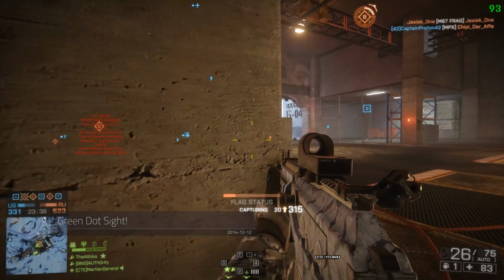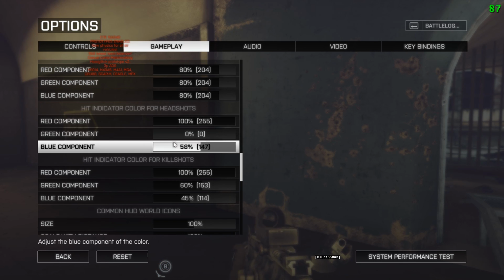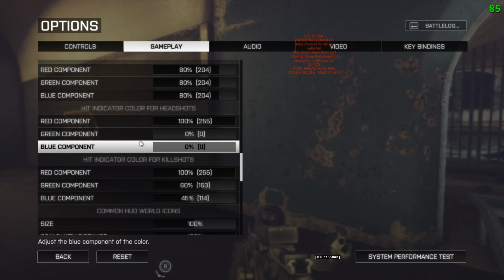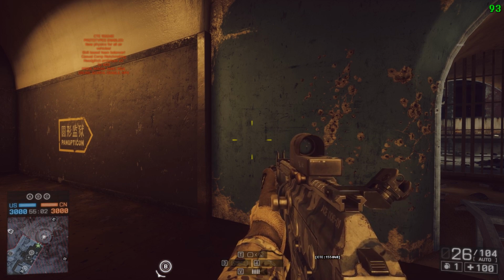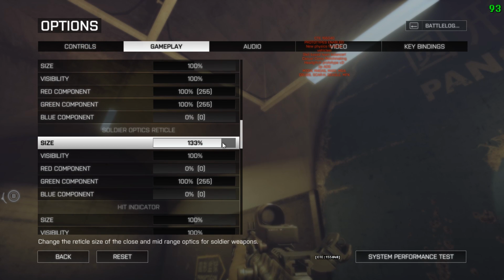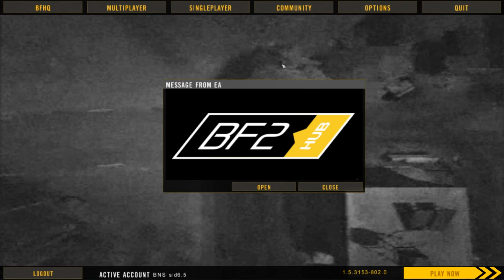Battlefield 4 Green Dot Sight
DICE LA keeps adding more options to the HUD customization!